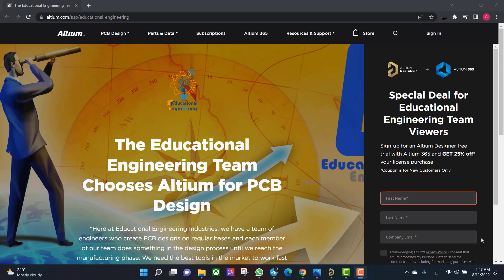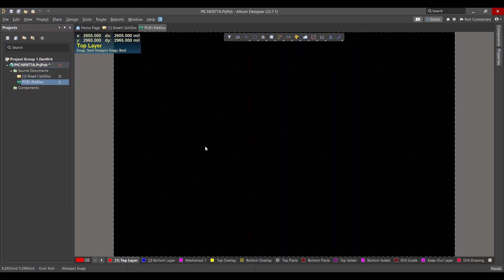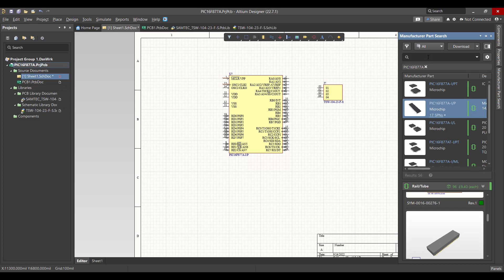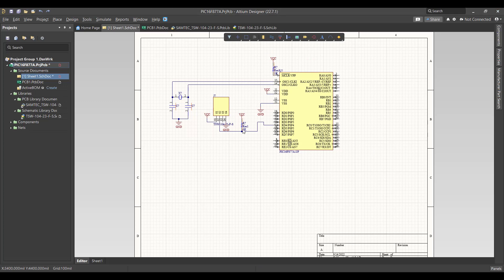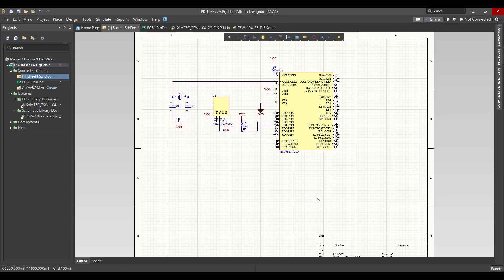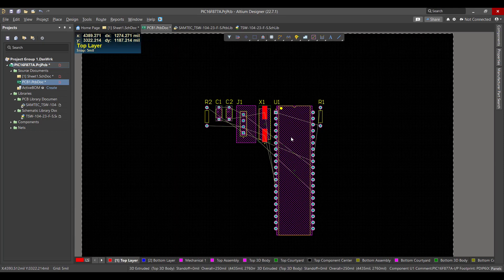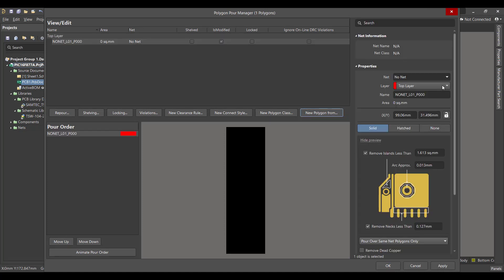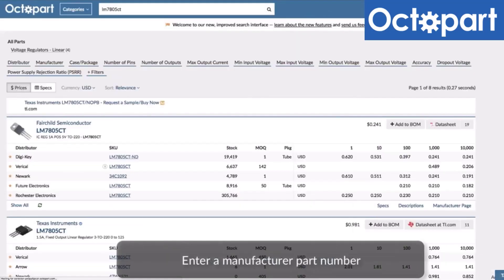Design A Temperature Sensor With Pic16f877a Using Altium Designer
Designing a temperature sensor with PIC16F877A using Altium designer is a great way to get started with microcontrollers. This video will show you how to design the sensor, program it, and then test it out. By the end of this video, you'll have a working temperature sensor that you can use for your own projects. So watch the video and learn how to design your own temperature sensor today!

Designing a temperature sensor with PIC16F877A using Altium designer is a great way to get started with embedded programming. This video will show you how to set up the hardware and software, and then program the sensor to take readings and display them on an LCD screen. Watch this video to learn how to do it yourself!

This video will show you how to design a temperature sensor with PIC16F877A using Altium Designer. This is a great way to get started with electronics and learn how to use Altium Designer. Watch the video to learn how to make your own temperature sensor.